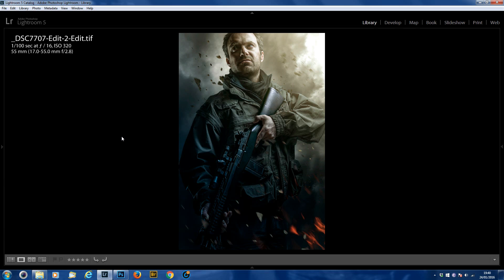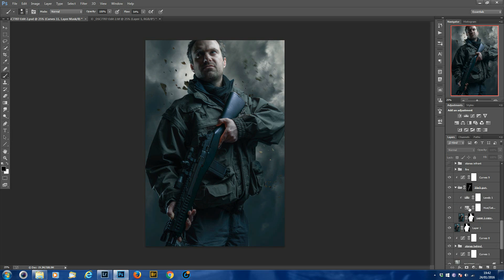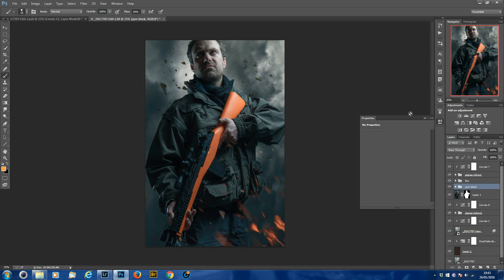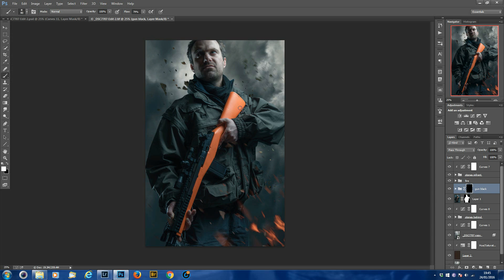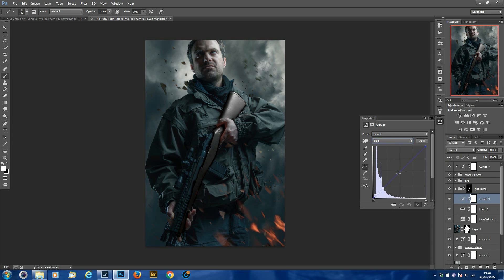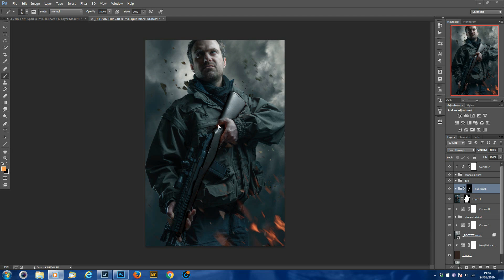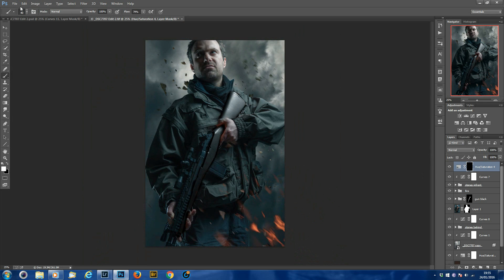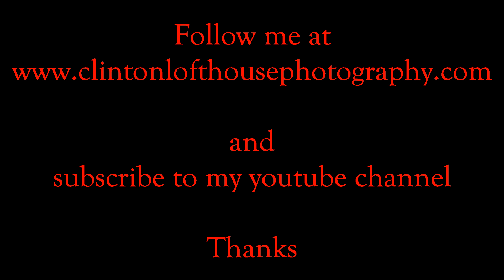Photoshop Tutorial - How to Change a colour to black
A photoshop tutorial showing how to change a colour to black in your photomanipulation.

The best beginner course for Photoshop & Photomanipulation!!